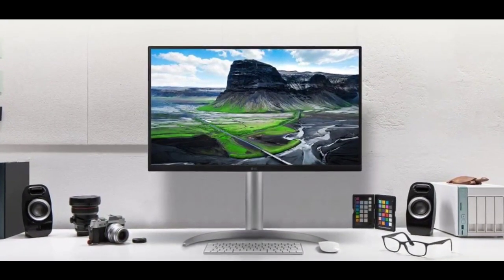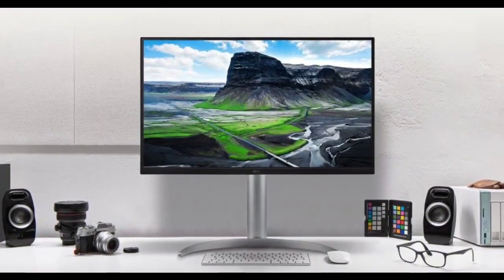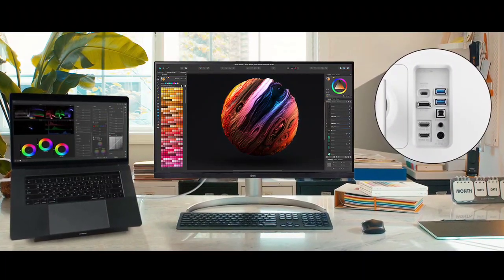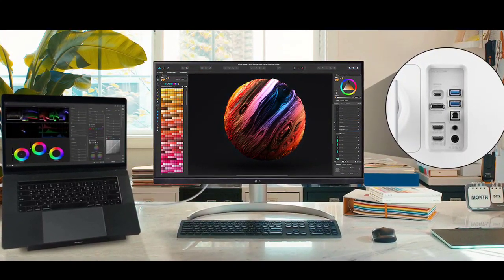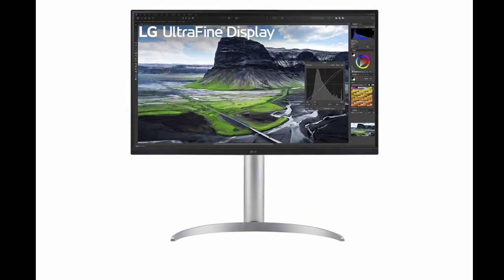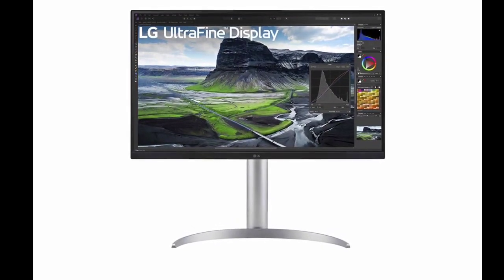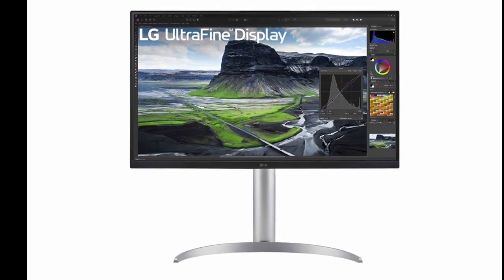LG 27UQ850V monitor: First Look - Reviews Full Specifications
LG announces 27UQ850V monitor with 27-inch 4K IPS Black panel, The pricing details are currently unknown.